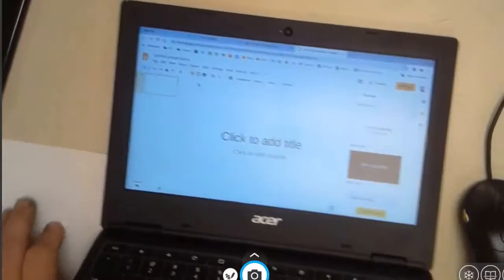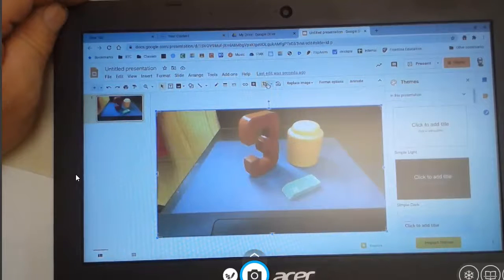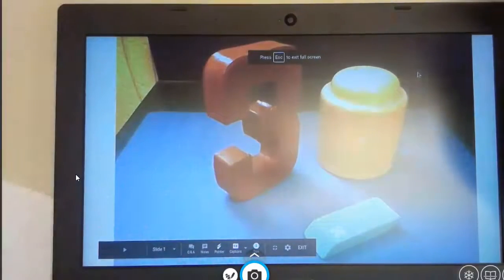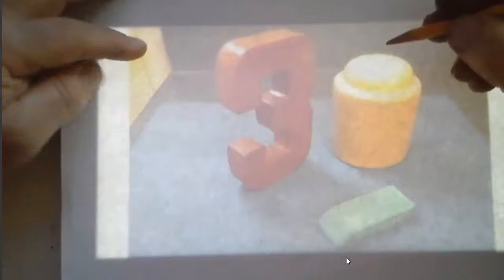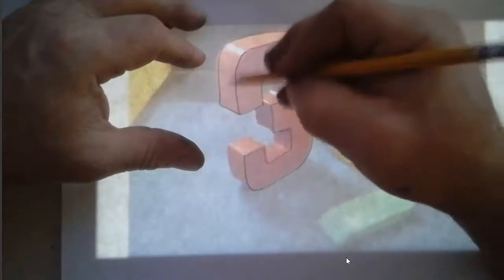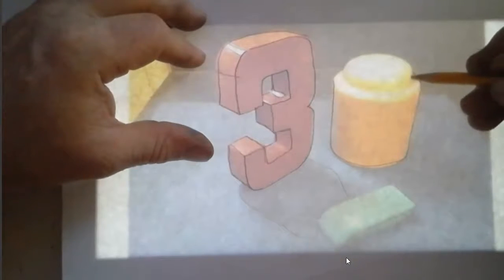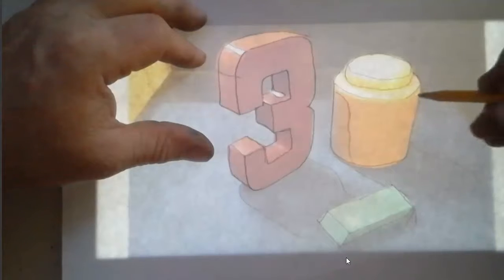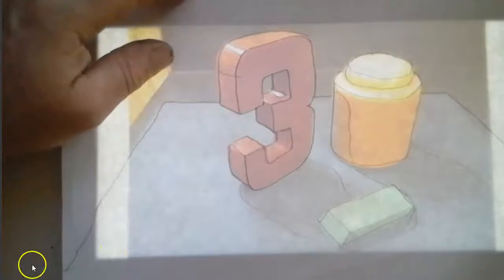2020 6th still life tracing photo